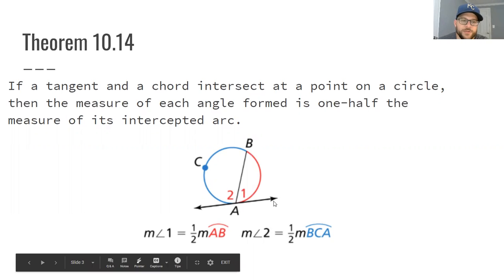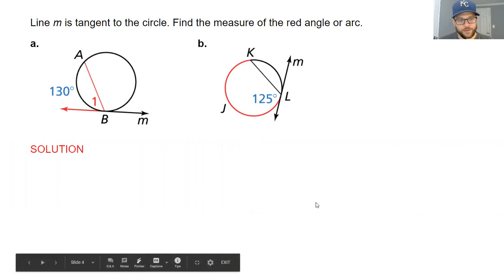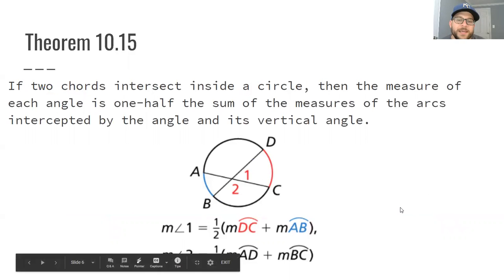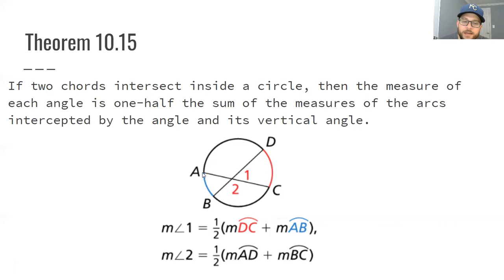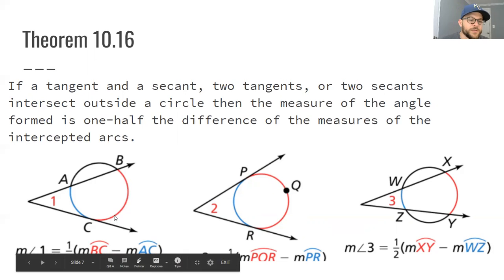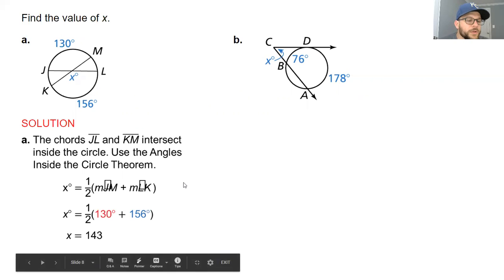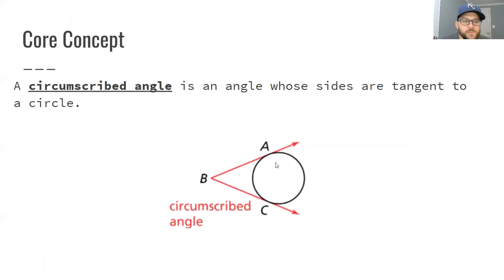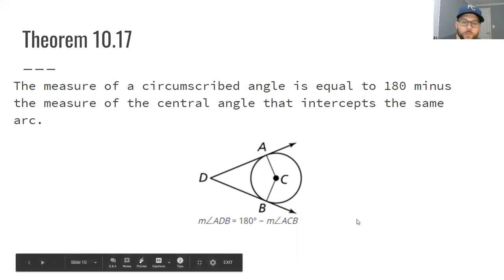10.5 Angle Relationships in Circles